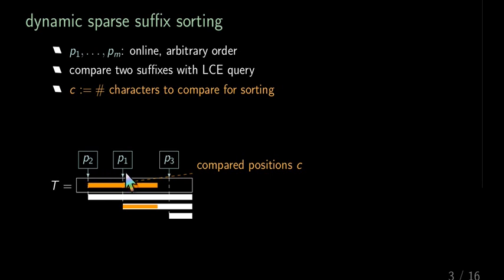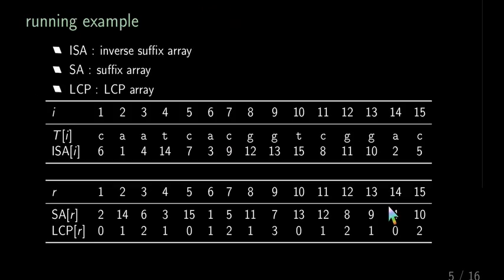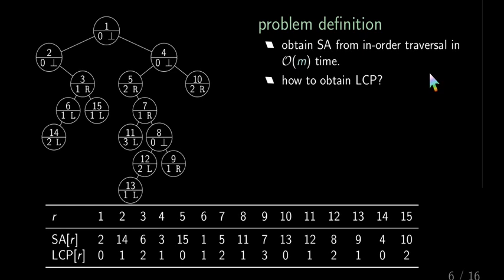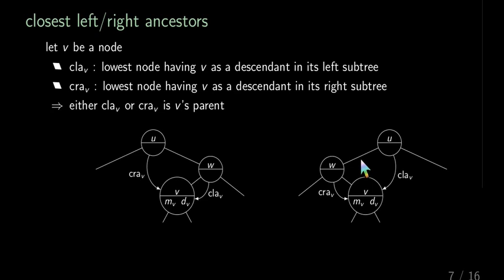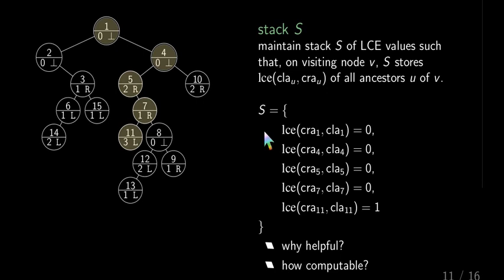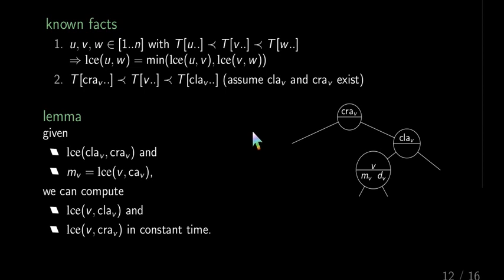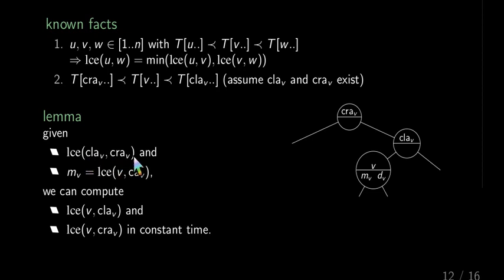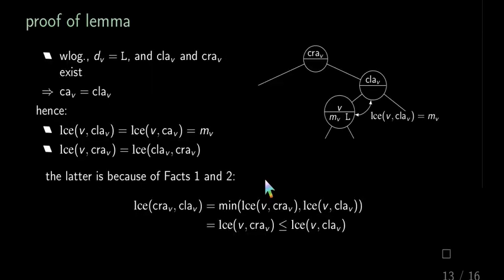Extracting the Sparse Longest Common Prefix Array from the Suffix Binary Search Tree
Presentation of the paper "Extracting the Sparse Longest Common Prefix Array from the Suffix Binary Search Tree" at the 28th International Symposium on String Processing and Information Retrieval (SPIRE 2021).

Erratum:
☆ on slide 9, 11:43, for rule l:  the cla_v of v is not *preceding* but the *succeeding* suffix.

You can find other material related to my research at my homepage

As always, questions and comments are welcome!